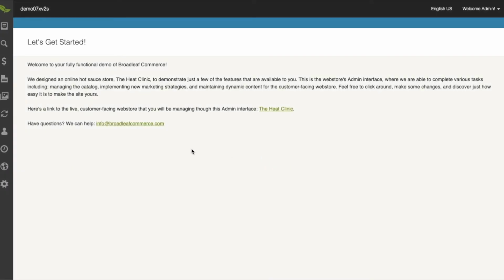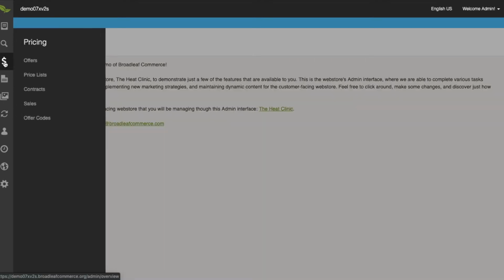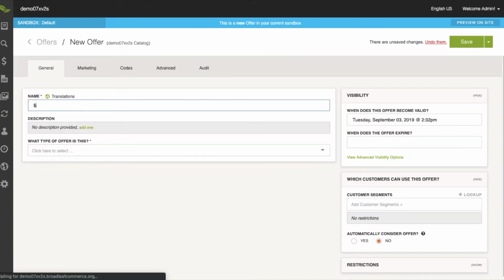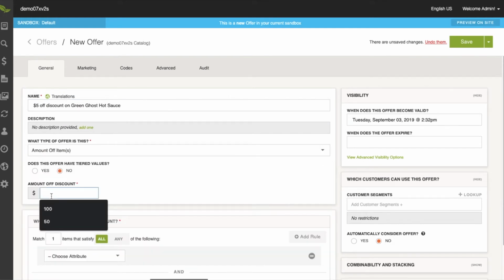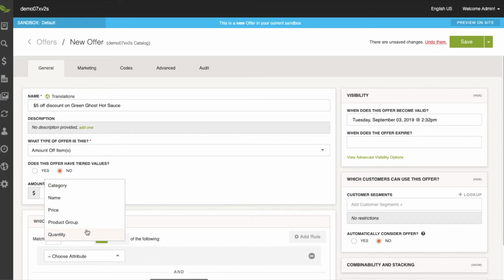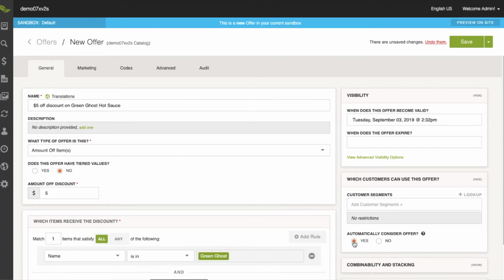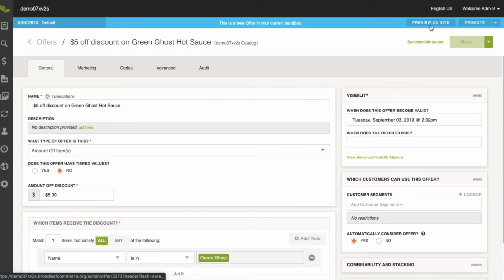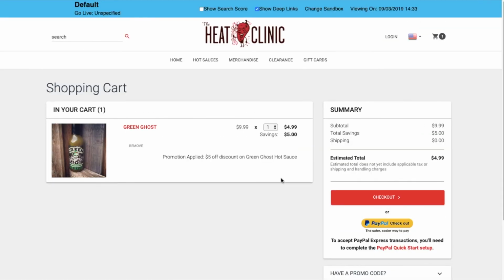Broadleaf Demo: Creating a $ Off Item Offer Tutorial Video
Broadleaf’s admin portal makes it easy for eCommerce merchandisers to create and deploy offers. In this demo, we go over how to create an offer to give $5 off a particular item. Check it out!